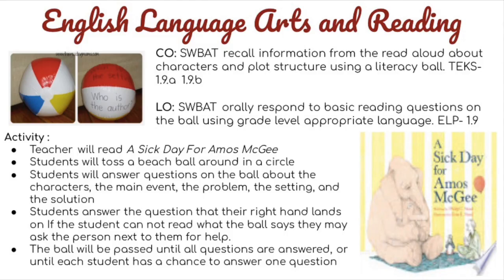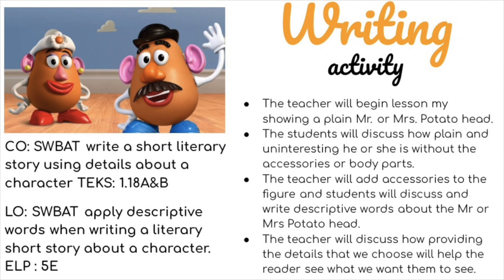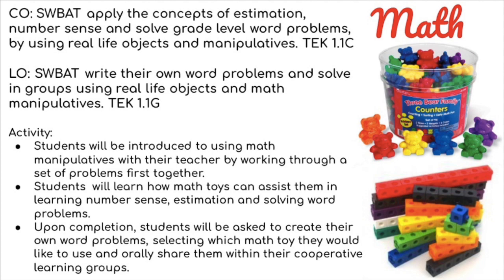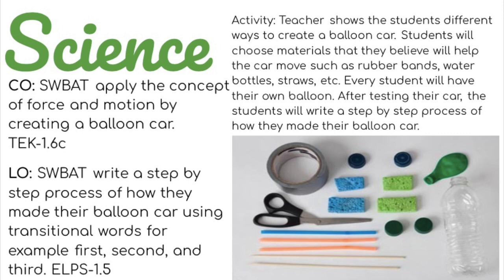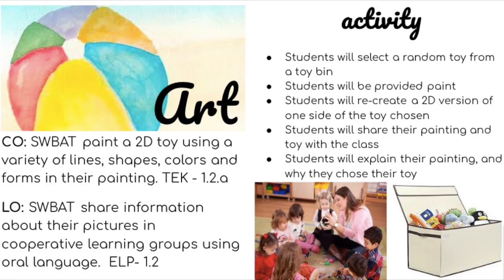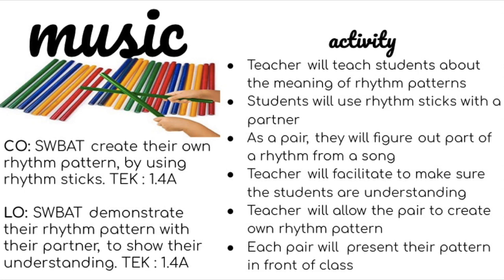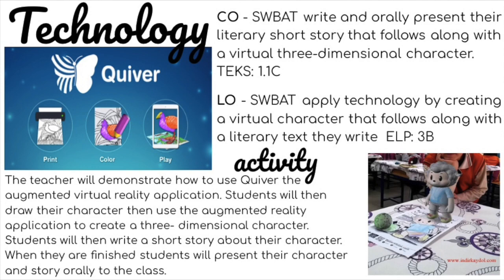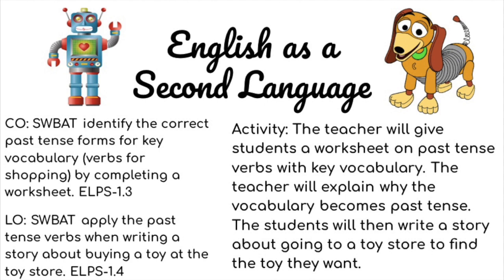Thematic Unit Presentation (ESL)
This video is about Thematic Unit Presentation (ESL)